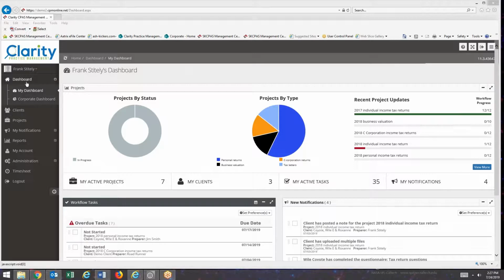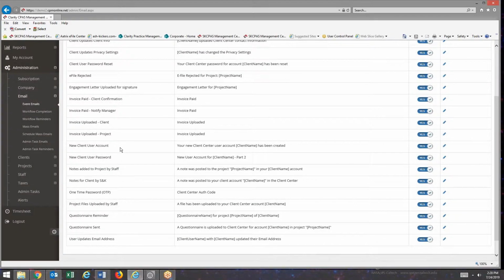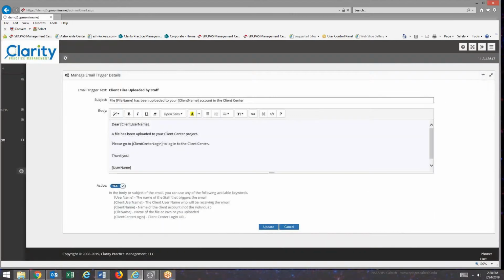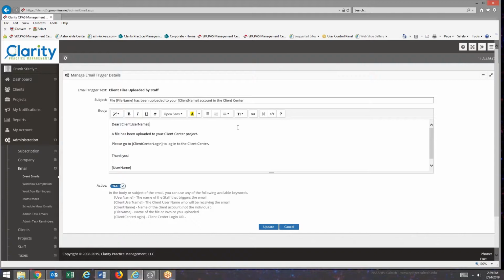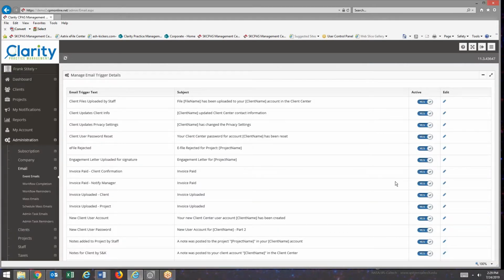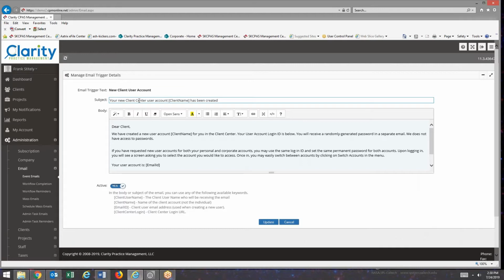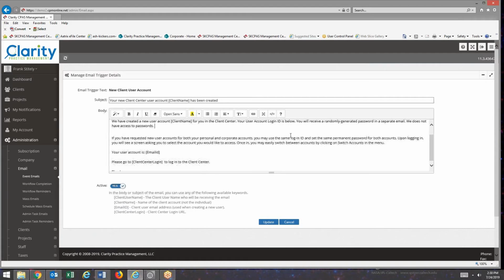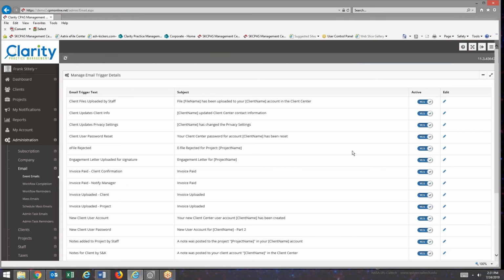Setting up event emails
Customize event emails in Clarity Practice Management